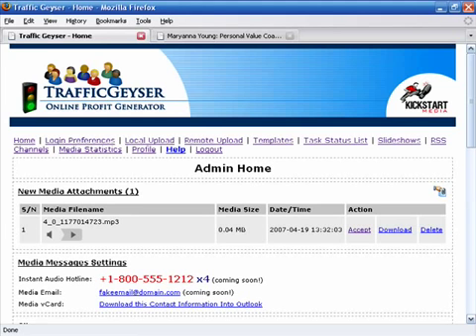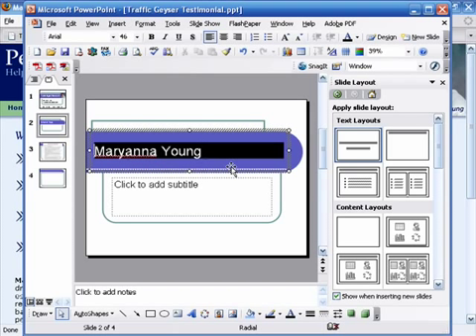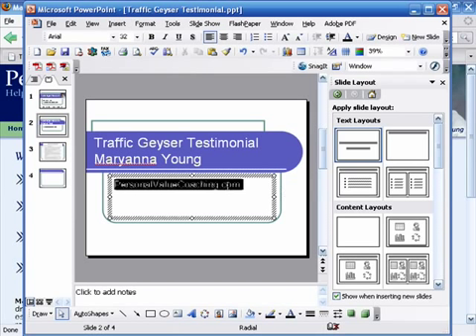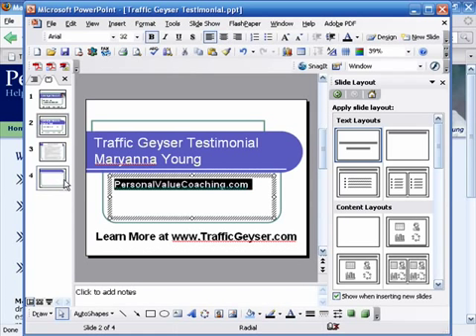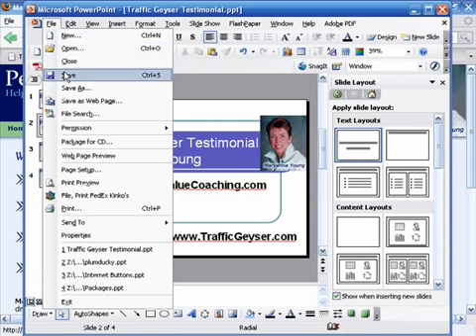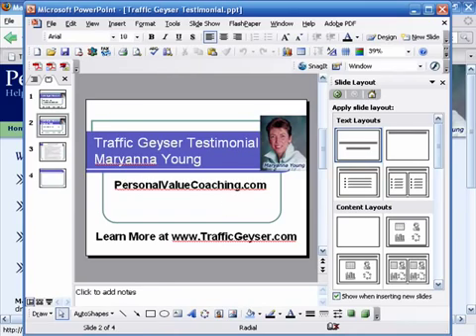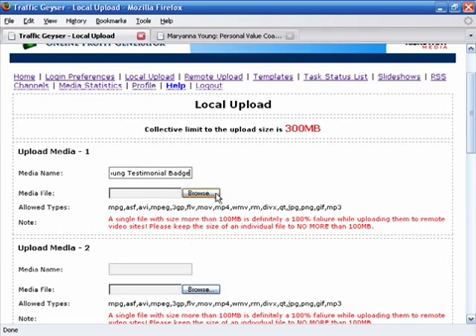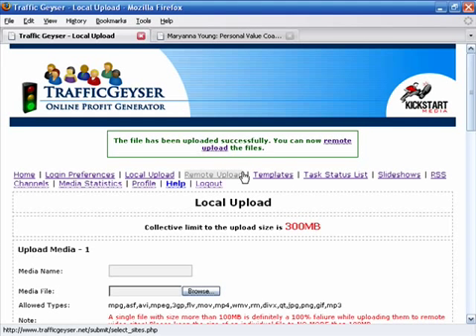3 - How to Make iTunes Graphics With Powerpoint for Video Podcasts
Every video podcast needs a graphic "badge" or a slide to go along with it, especially if you're converting an audio file into a video. This tutorial shows you how with Powerpoint.